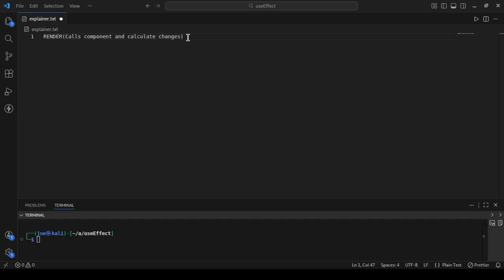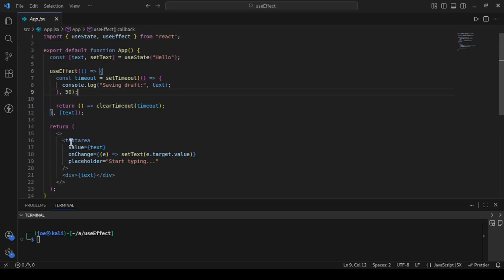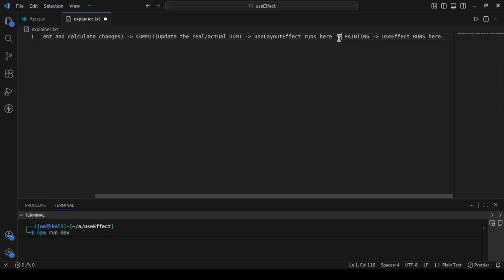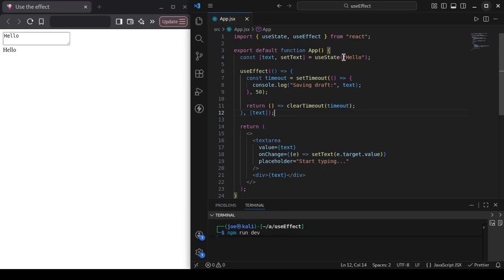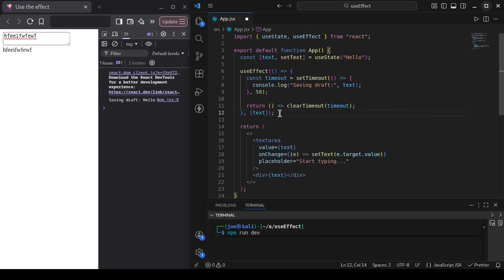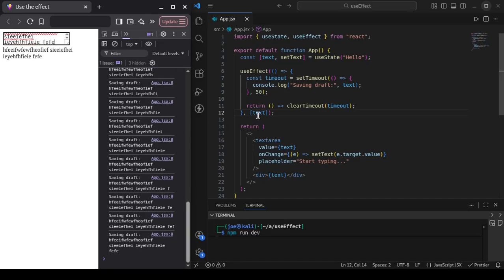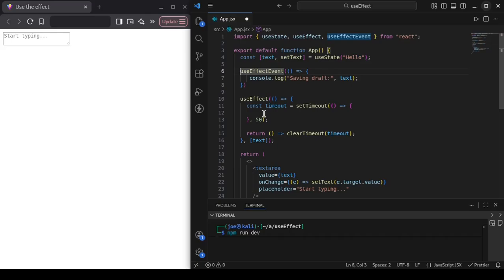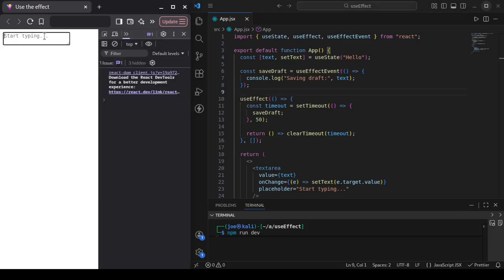Mastering useEffect | React hooks | onJavascript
Mastering React useEffect: Detailed Guide with Demos ⚛️

In this video, we dive deep into one of the most powerful and often misunderstood React Hooks: useEffect.